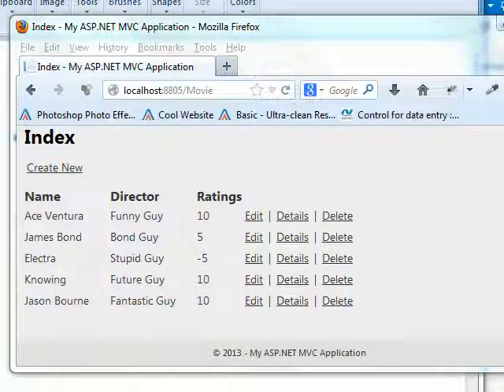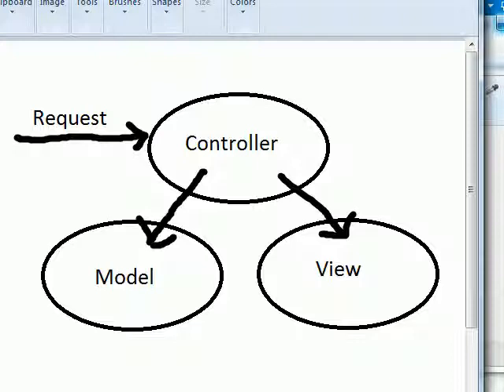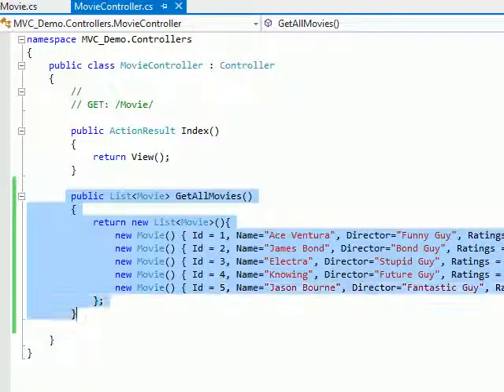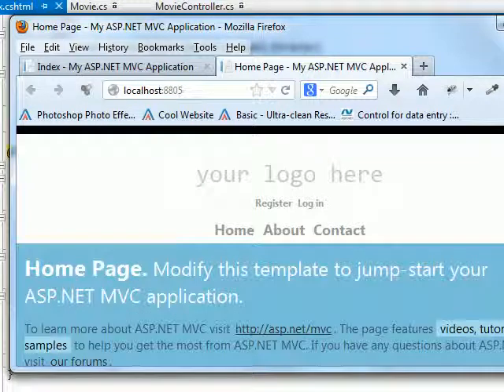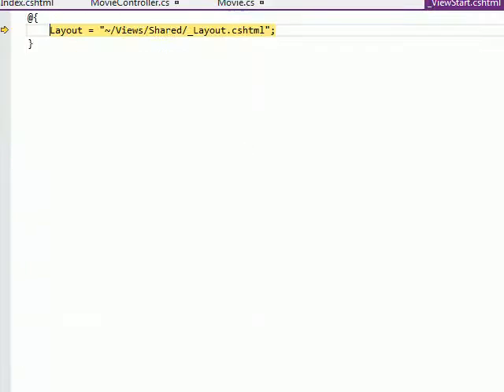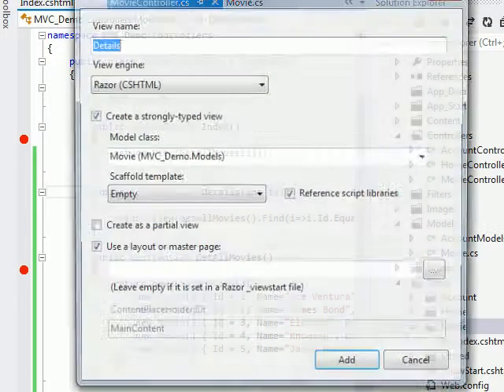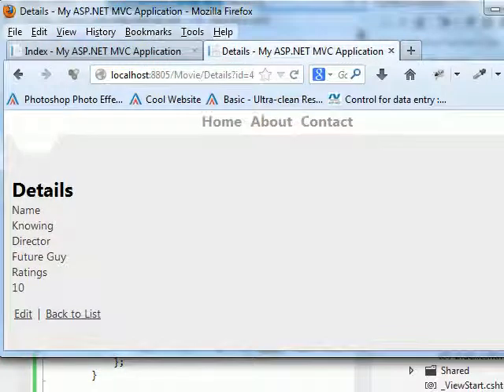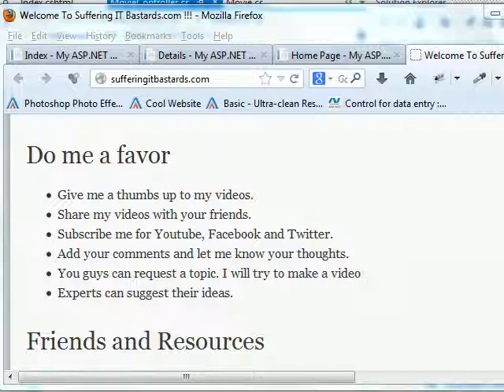MVC Tutorial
Welcome MVC4 Tutorial.